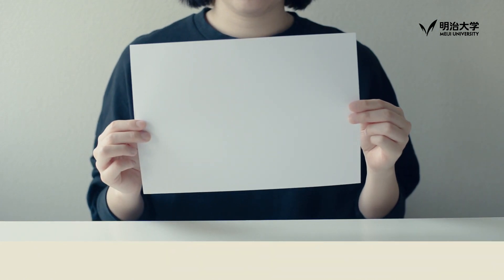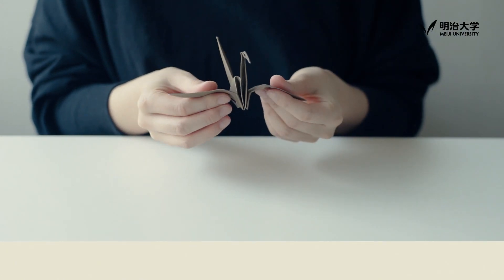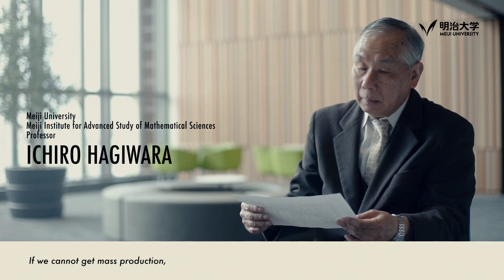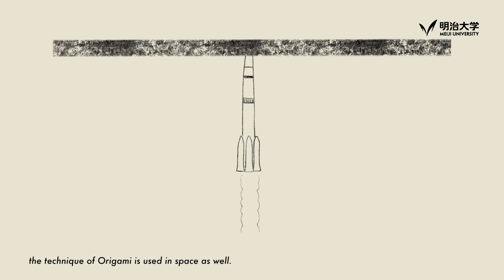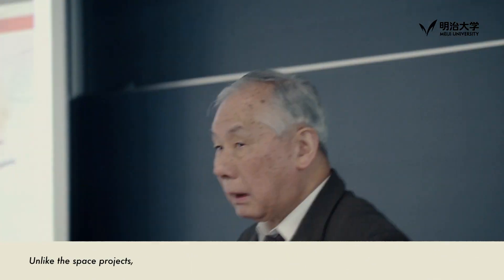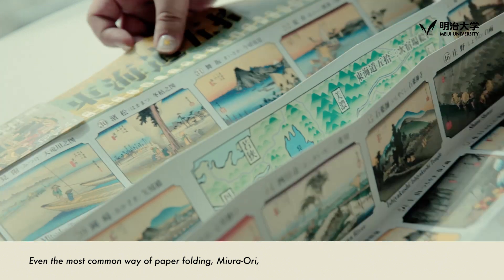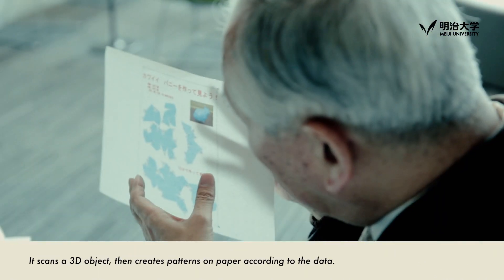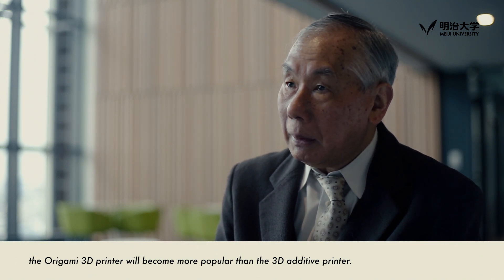Origami Changes Everything by HAGIWARA Ichiro | Incredible Senseis at Meiji University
HAGIWARA Ichiro, Ph.D.
Meiji University distinguished professor emeritus

“The Fusion of Origami and Robots Brings a Revolution to Manufacturing”
Do you know the greatest attribute of Origami is that it can make paper super strong? Prof. Hagiwara is a leading expert on Origami engineering. Mass producing Origami structures is very difficult. But He succeeded in developing the Origami 3D printer. Let’s become witness of his super cool invention!

▽View more “Incredible Senseis at Meiji University” video series

Meiji Institute for Advanced Study of Mathematical Sciences (MIMS)

[Produced by:]
Meiji University